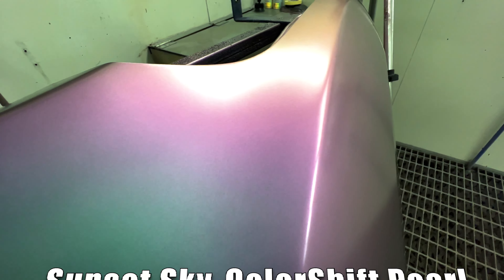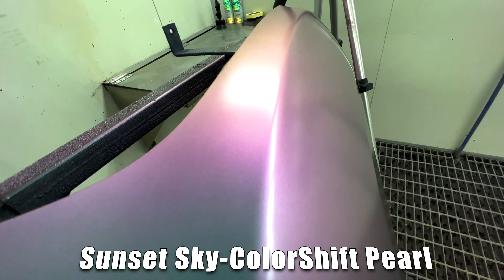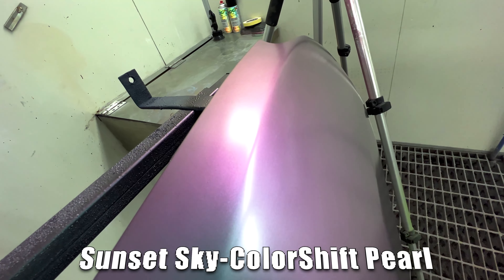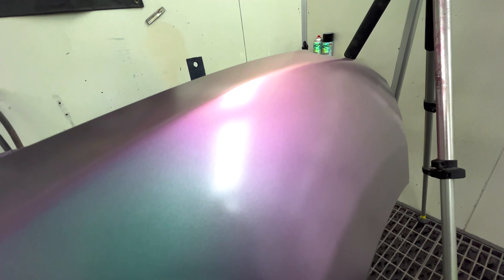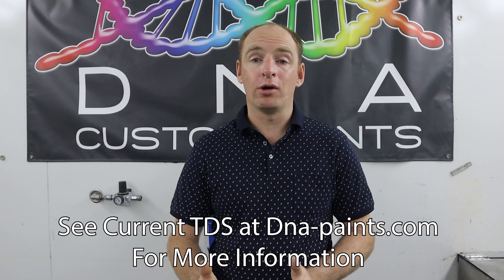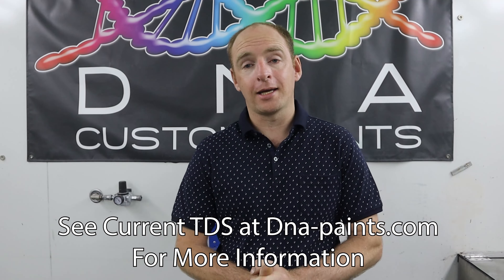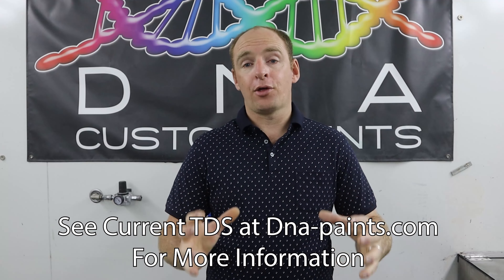Satin Clear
Throw away those imitation Satin clears. On this video we show how great our Satin Clear is. This truly is easy to apply. Flows out leaving you with a Flat Silky Smooth Satin Finish .

Panels were supplied by ACM Auto Parts and a link to our